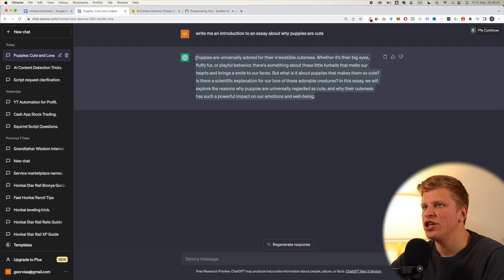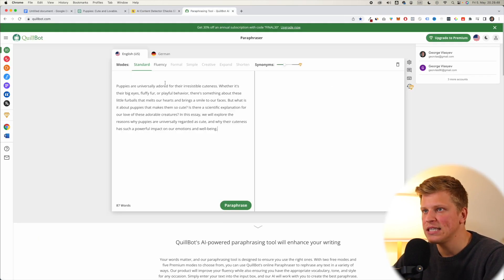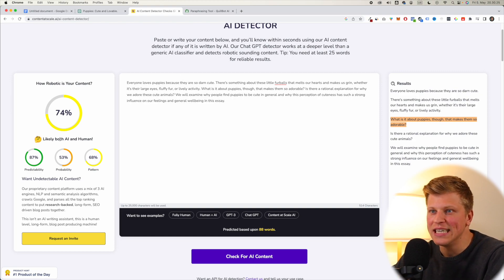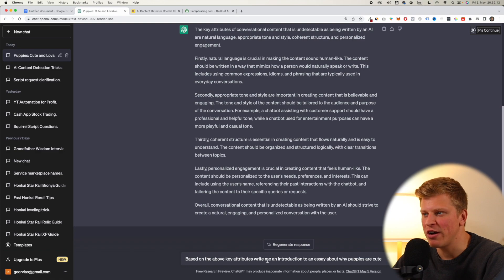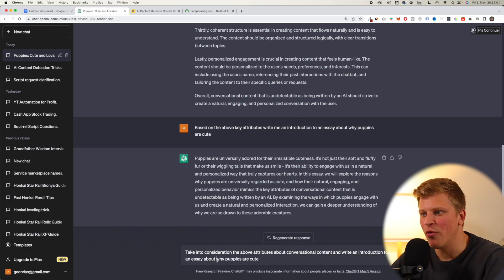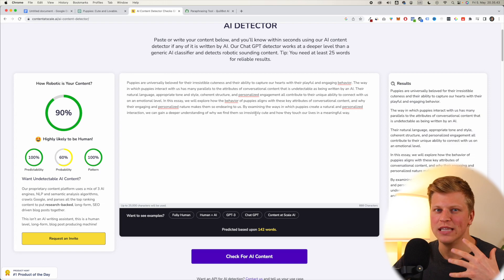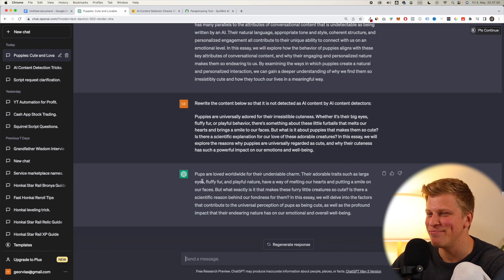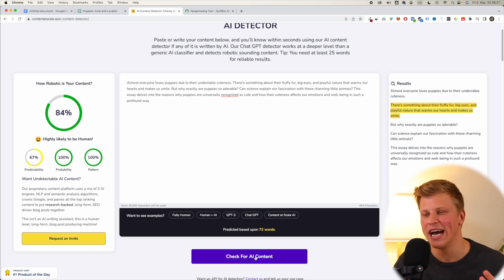How To Trick AI Content Detector (2025)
In this video I show you 3 methods on how to trick ai content detector. So if you are looking for methods to bypass ai content detection - this is the perfect video for you.